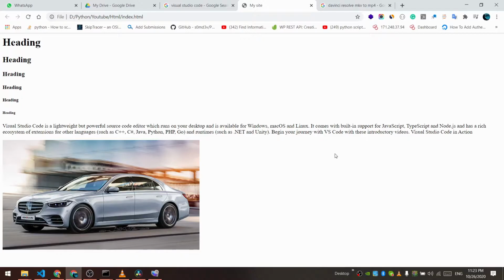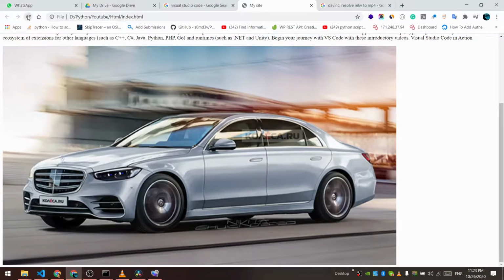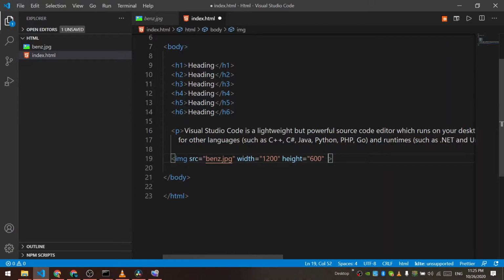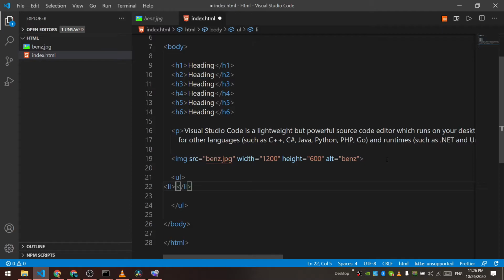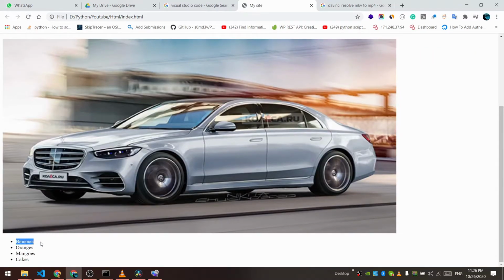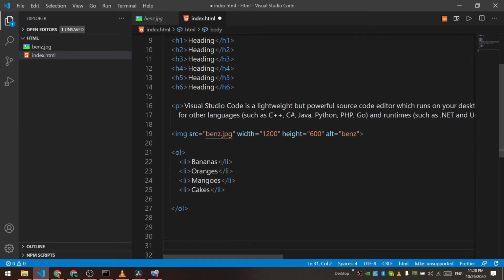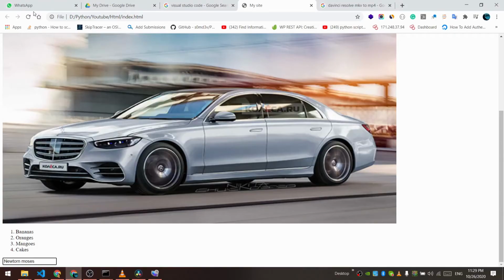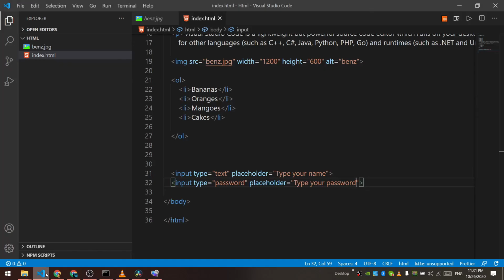Learn HTML in less than 30 min Beginner 2